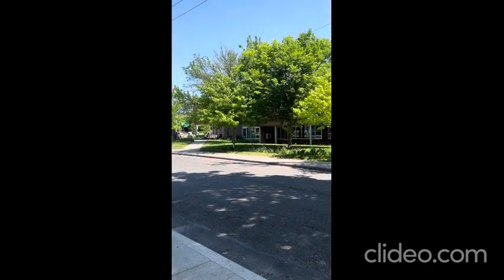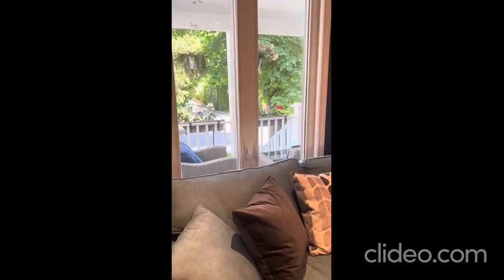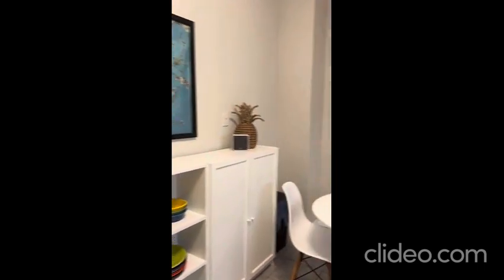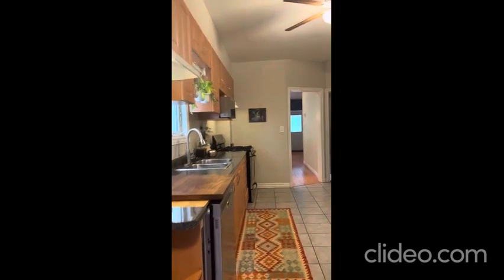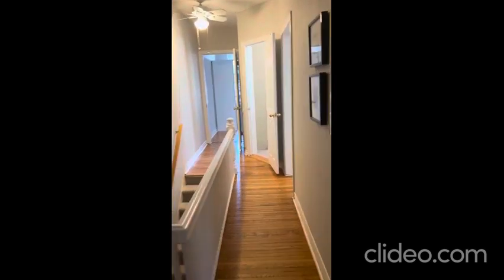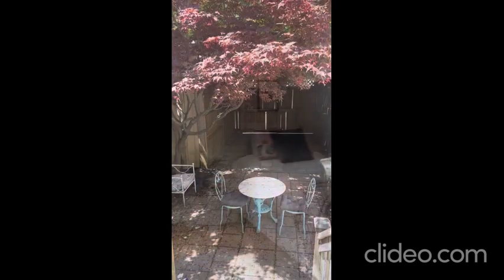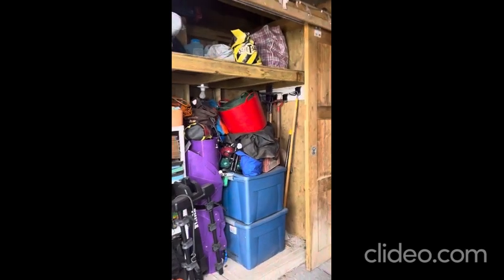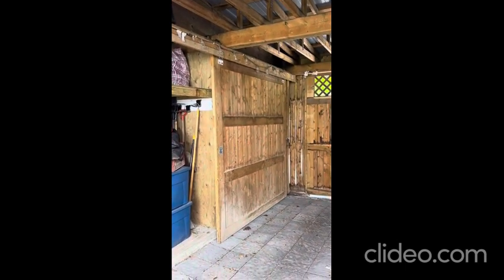334 Pape avenue - take a tour of the listing with Emily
334 Pape Avenue | East Toronto - Leslieville, Toronto Real Estate For Sale

Why rent when you can buy?  3 bedroom, 3 bath freehold home in Leslieville $999k!

Unbeatable price! Located on the best nice and quiet stretch of Pape Avenue in the heart of Leslieville! Walk everywhere! Directly across the street from the Matty Eckler Community Centre & park and near the 24-Hour streetcar.

Renovated, open concept living room dining room and large kitchen make for fabulous entertaining. Rare main floor powder room tucked privately off of the floor mud room, this home ticks all the boxes. 3 bedrooms, 3 bathrooms with private yard with awesome carport & parking via lane.

Julie Kinnear, Holly Chandler, Emily Salter Reiart, Jay Banks and Brenda Kinnear - Sales Representatives